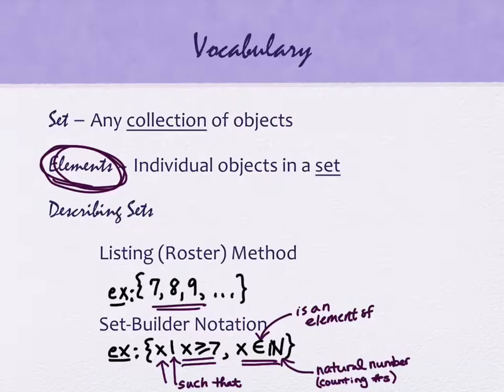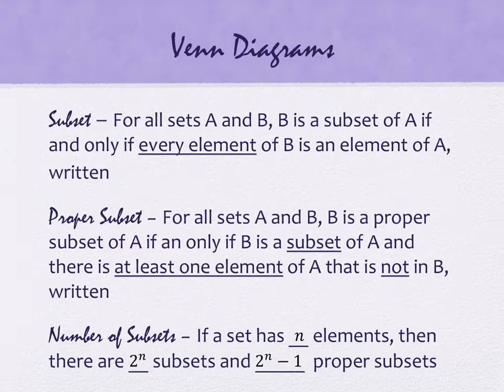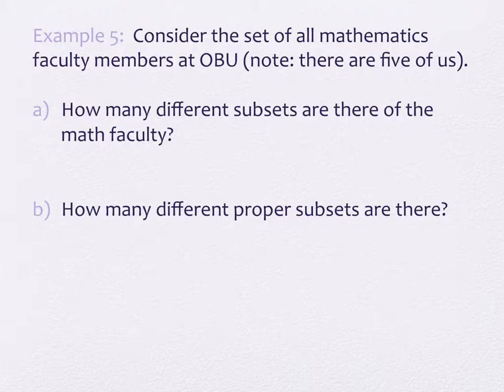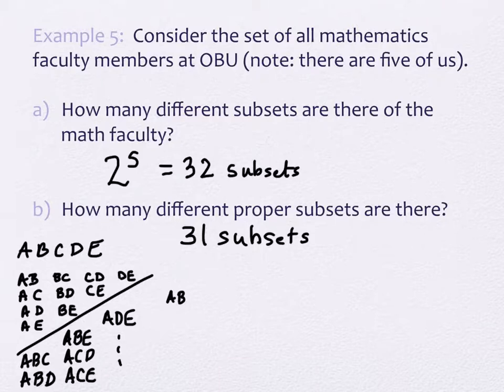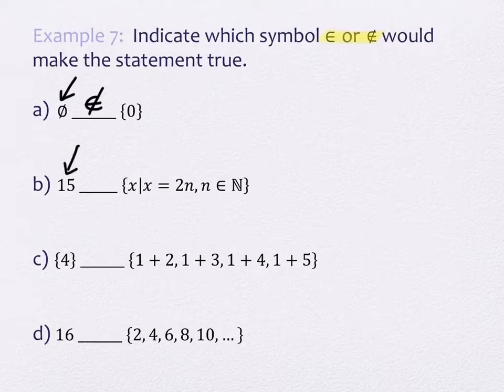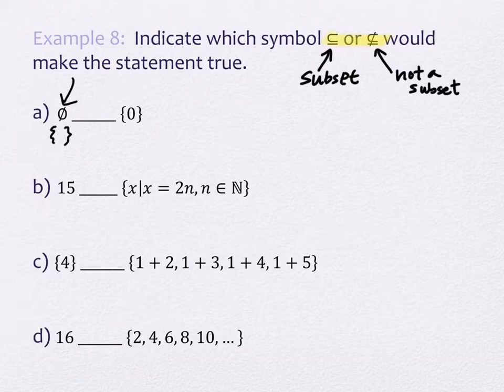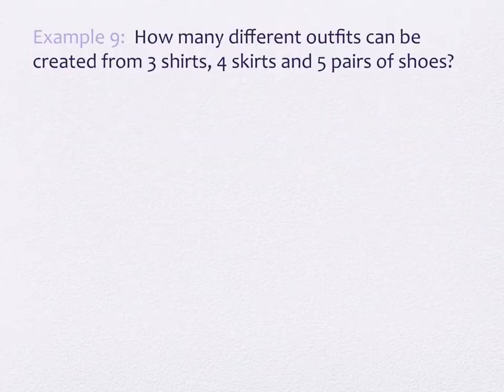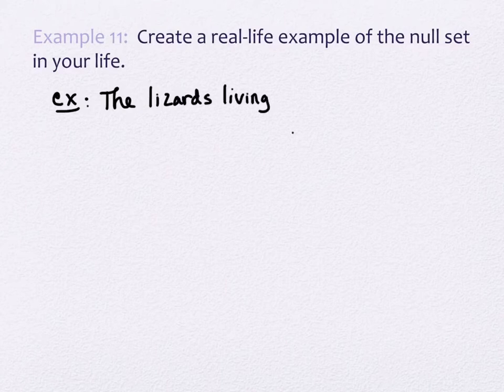2.2 Describing Sets (part 2)